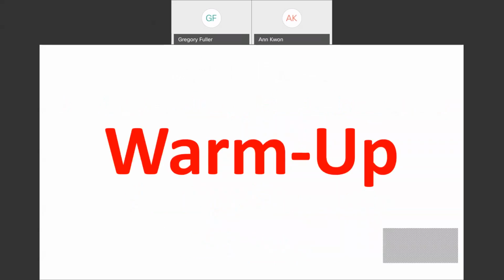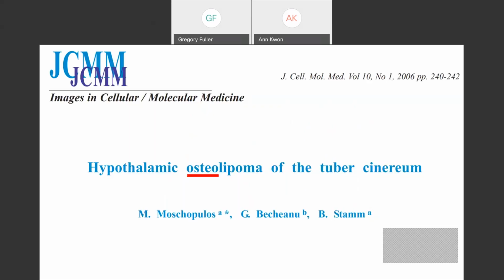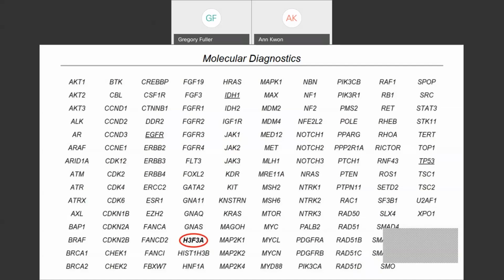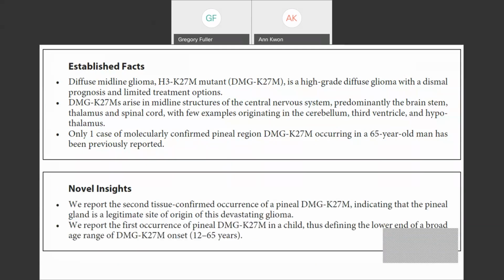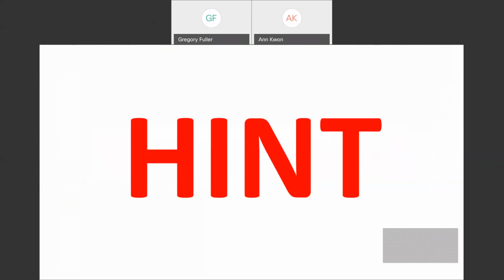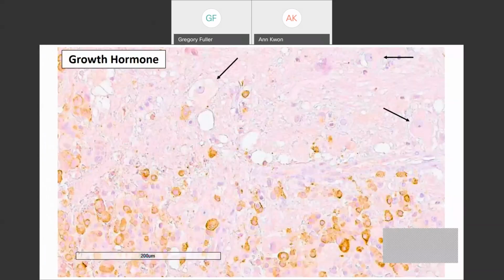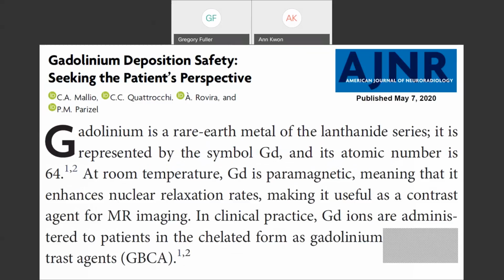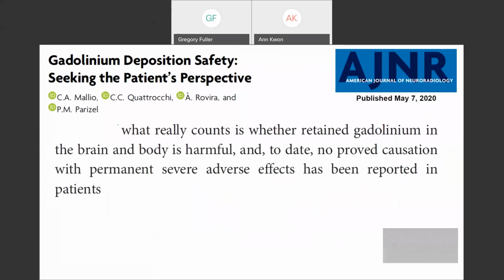Dr Fuller's Integrative Diagnostic Medicine Case Conference 5 08 2020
This week's episode of the 2020 IDMCC series includes a variety of Challenges encompassing Neuroimaging, Gross Anatomy, and Genomic Alterations, plus a brief discussion of "Differential Diagnosis Rules", and a Neuroimaging Knowledge Base Challenge that I have entitled "Tales from the Crypt"!